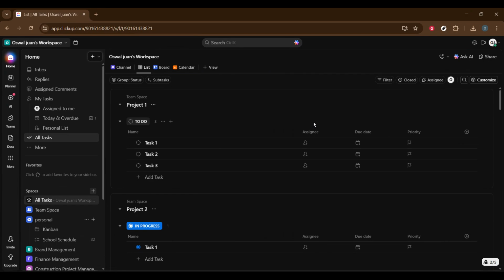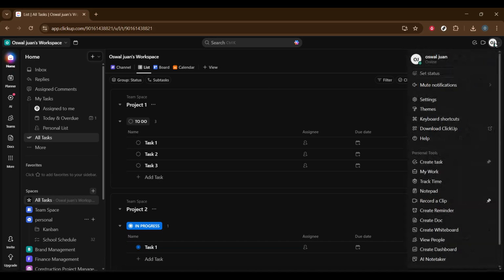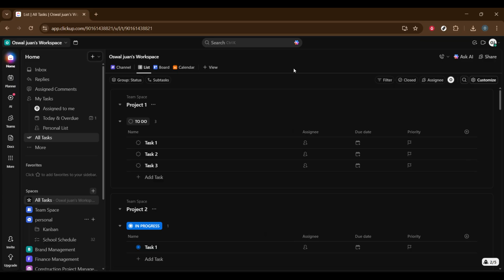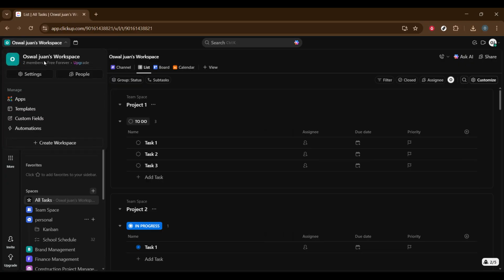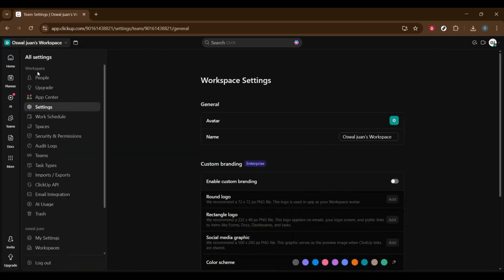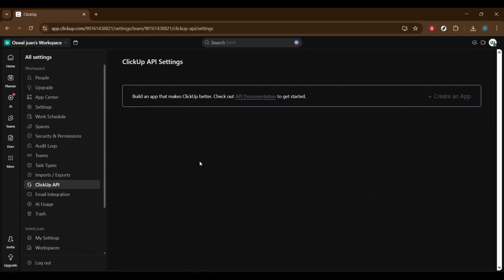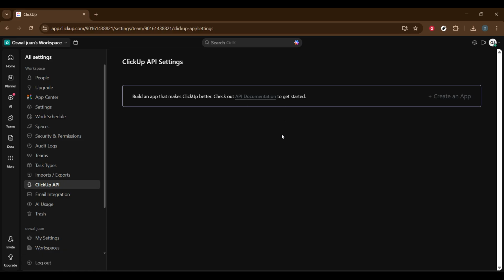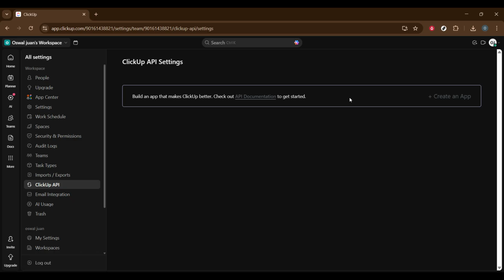How To Use ClickUp API (2026 Easy Guide)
Learn how to use the ClickUp API step by step, including where to find API settings and how to get started with integrations and automation.